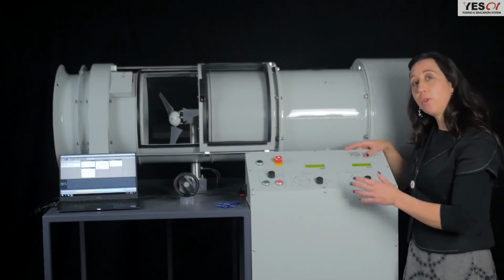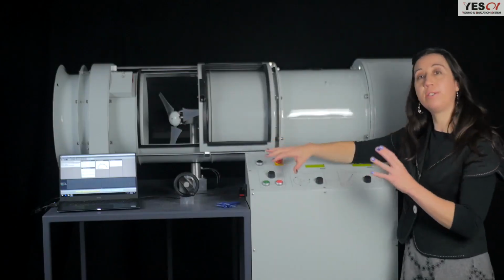풍력 터빈 역학 실험장비 Wind Turbine Dynamics / TecQuipment AE1005V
품명 : 풍력 터빈 역학 실험장비 Wind Turbine Dynamics
모델 : AE1005V

제조사 : 영국 TecQuipment , Since 1958

한국총판사 : (주)영일교육시스템
                      Since 1997 글로벌강소기업